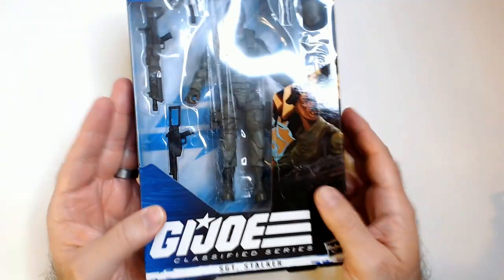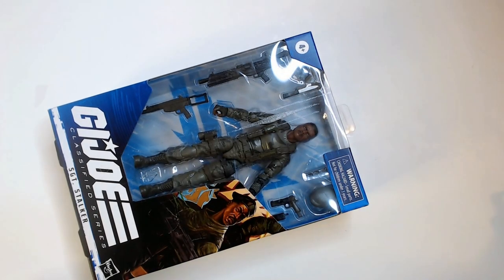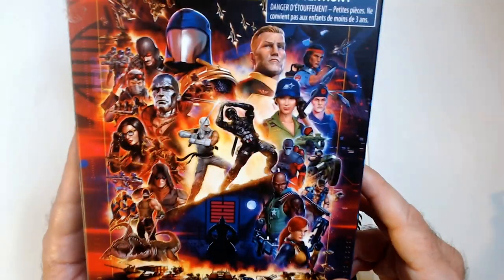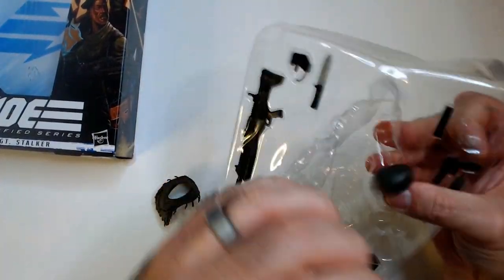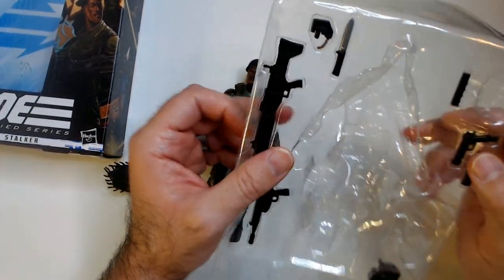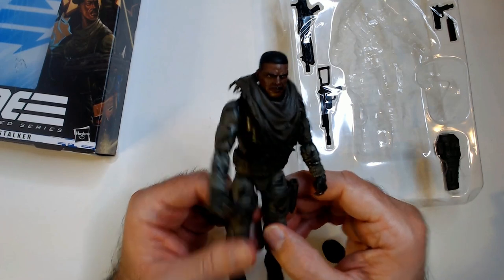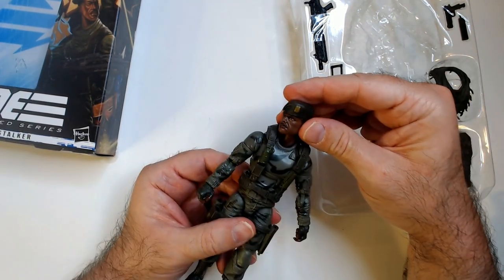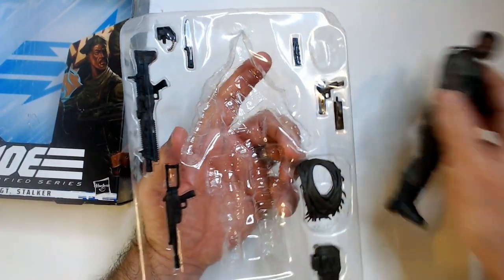GI JOE Stalker Classified Series